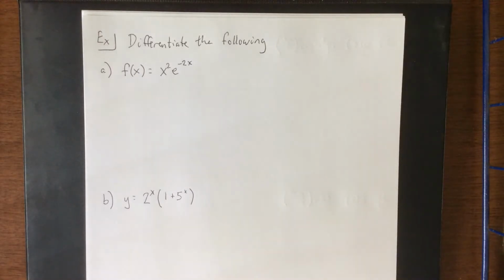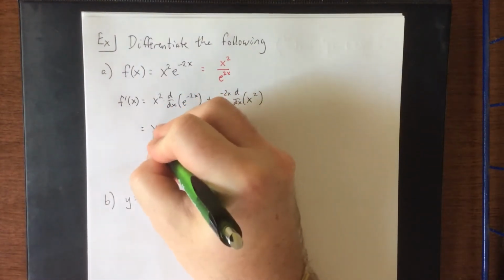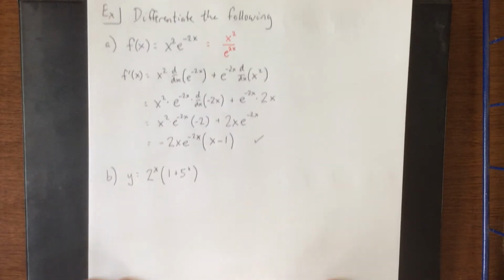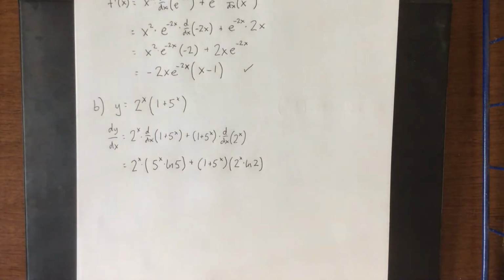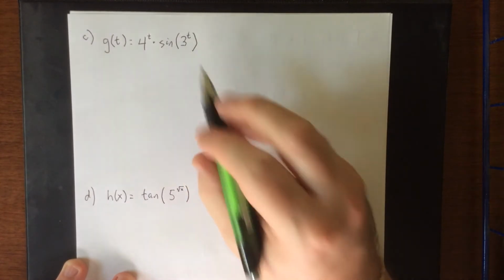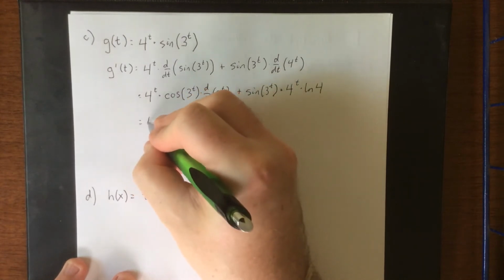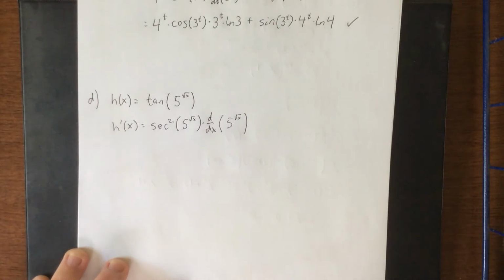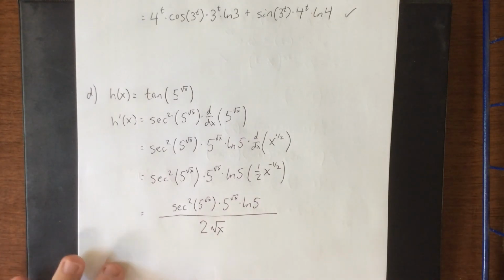Examples of derivatives of exponentials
Combining the shortcut for exponential with other derivative shortcuts